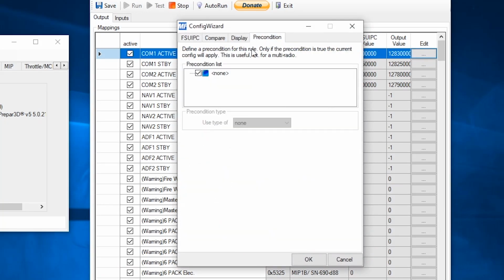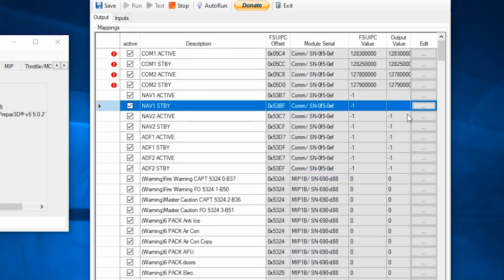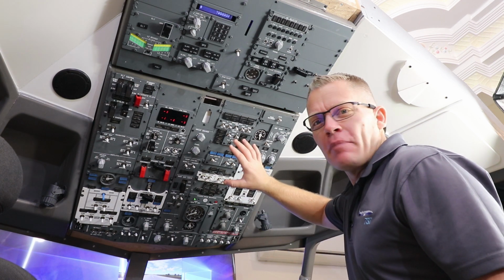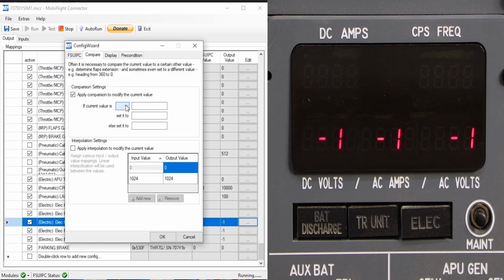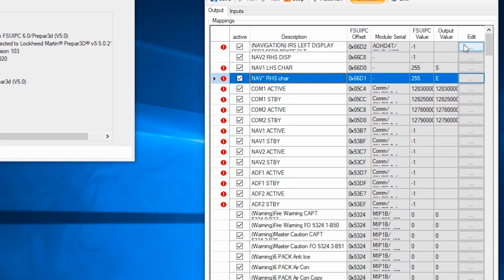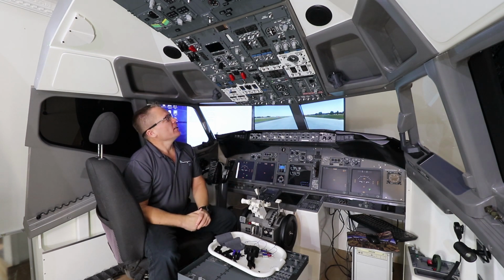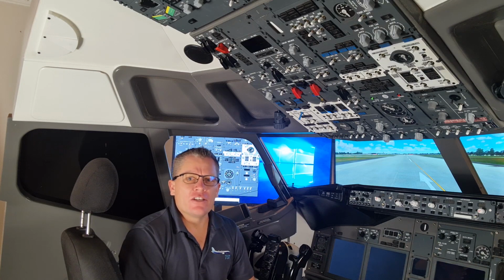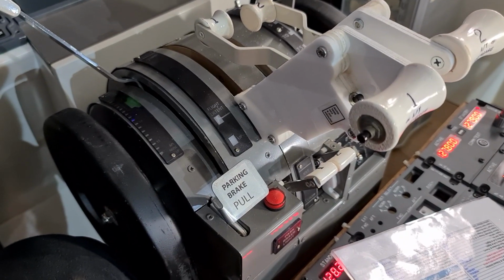Creating and Installing the 737 Engine Start Switches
Hello from Brunei, In this episode, I apply power to the 737 cockpit and sort some of the errors that show. Moving onto the construction of the 737 start switches and installation.